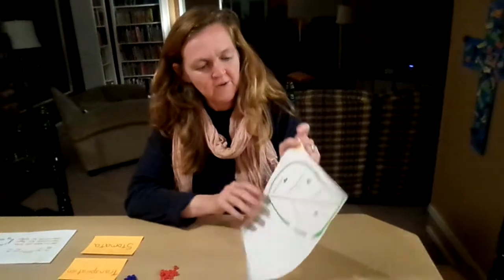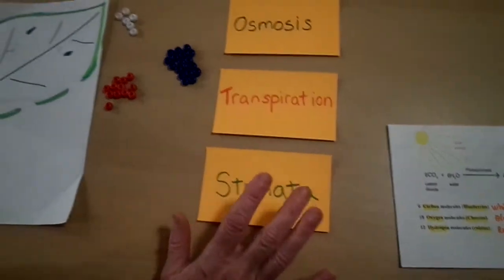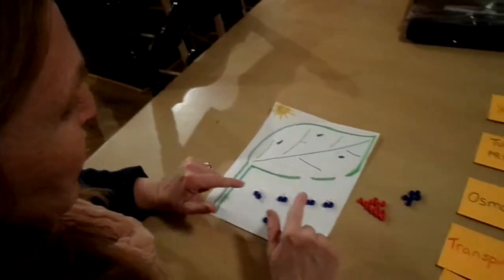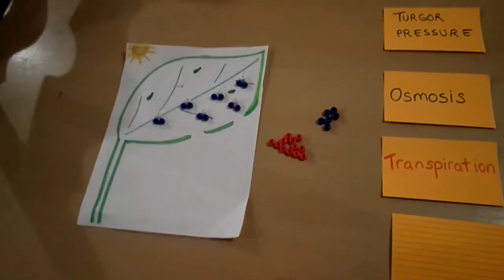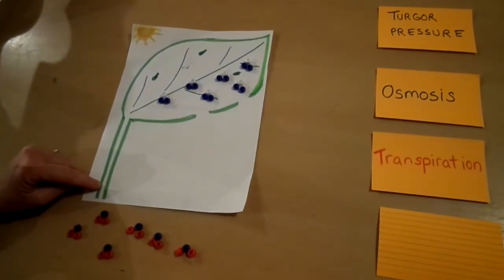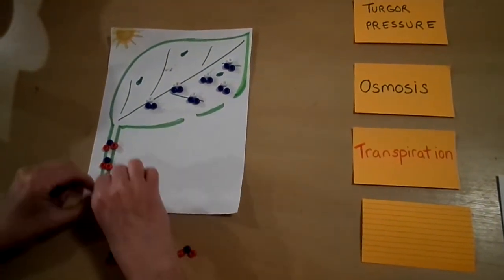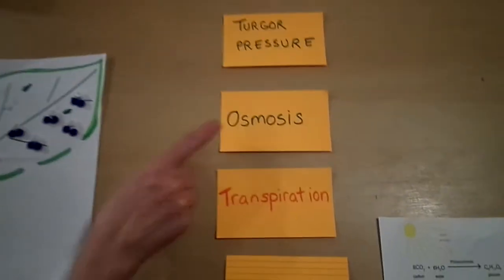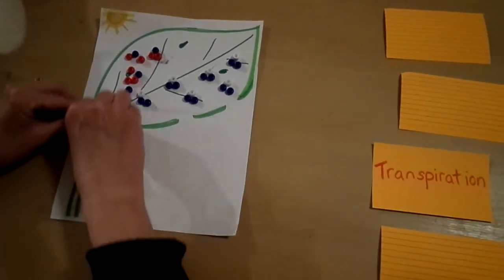module 9 content video